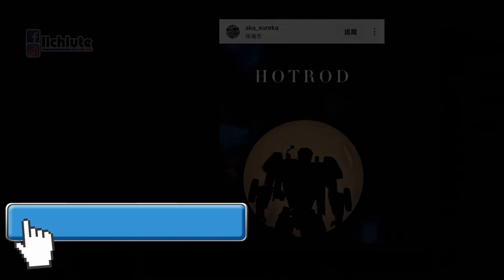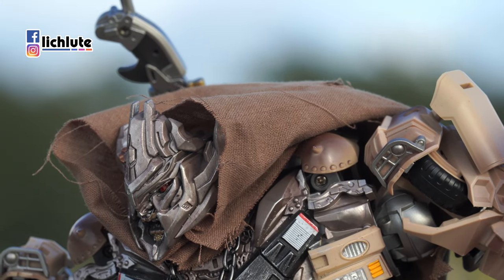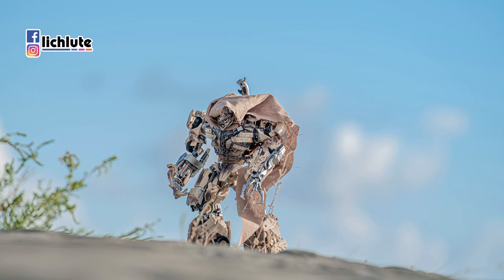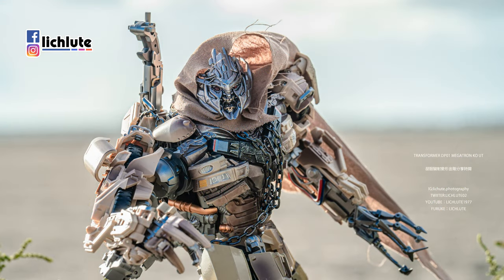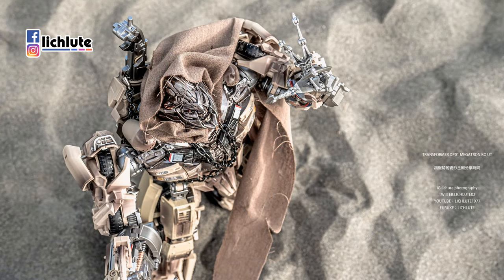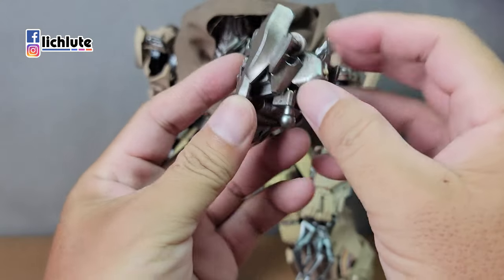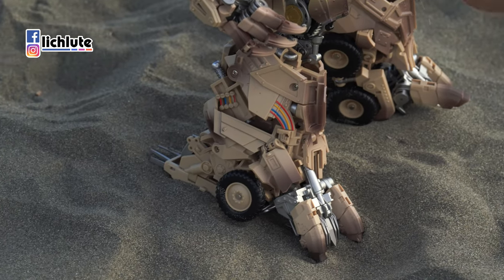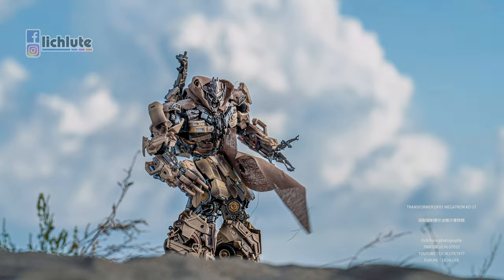胡服騎射的非常規變形金剛分享時間 DP01 KO UT密卡登 TRANSFORMER DP01 MEGATRON KO UT